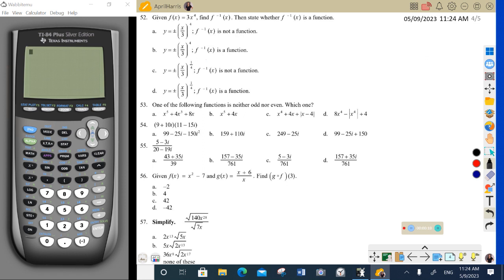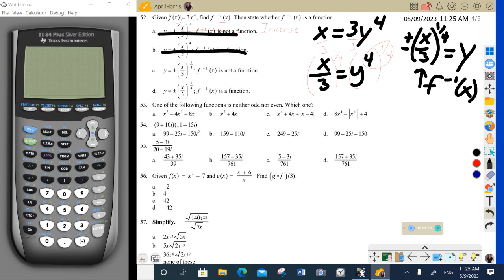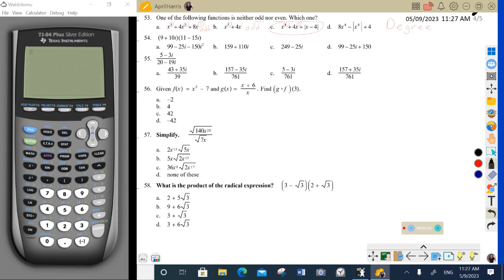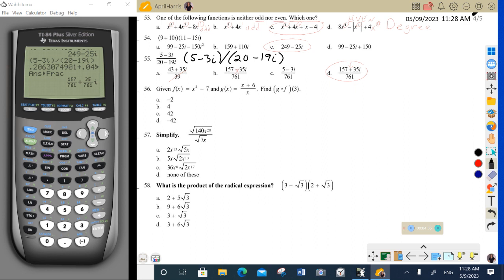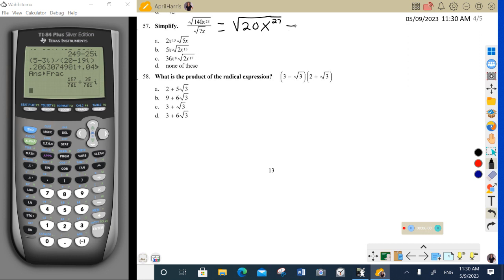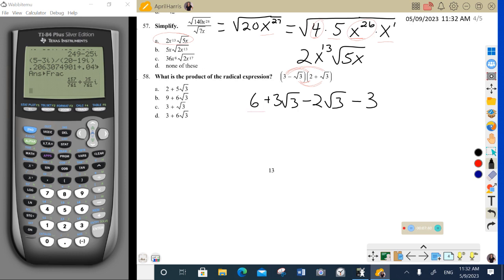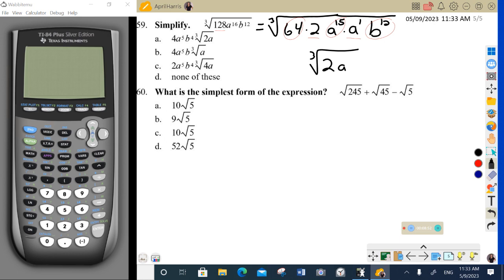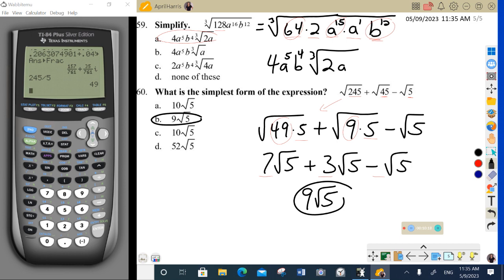Pre-Calculus FINAL Review (part 2): #'s 52-60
Pre-Cal review for Final